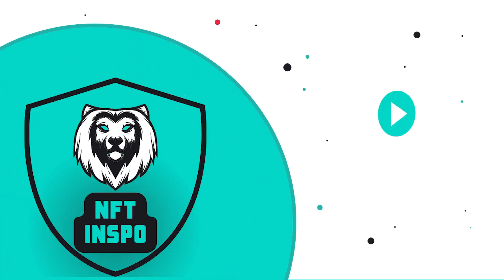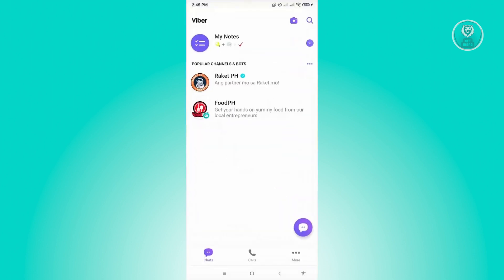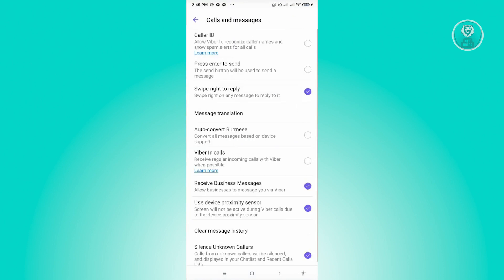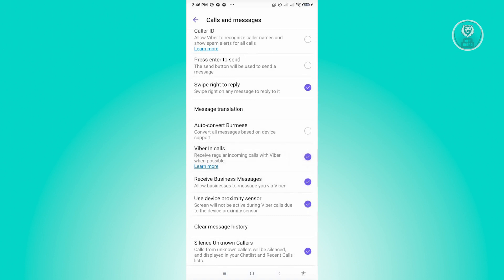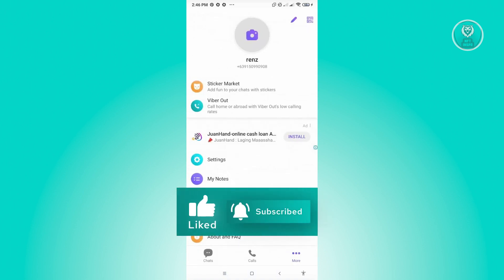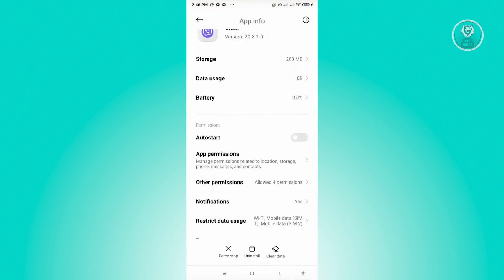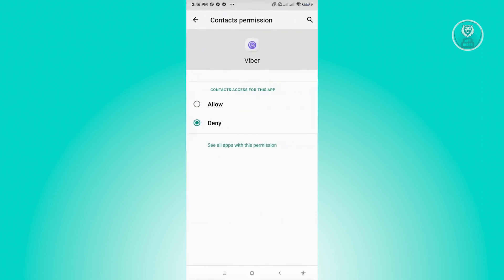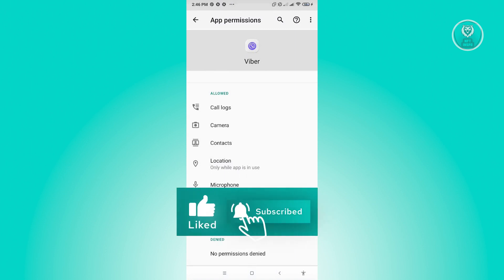How To Fix Viber Out Call Failed (2025)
Having trouble with Viber calls? Learn how to resolve the "call failed" issue in this video.